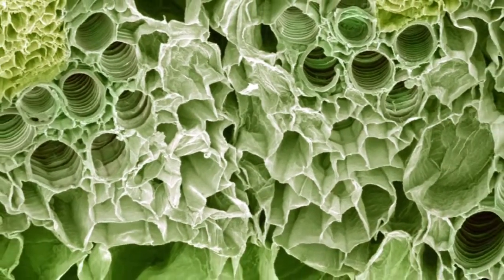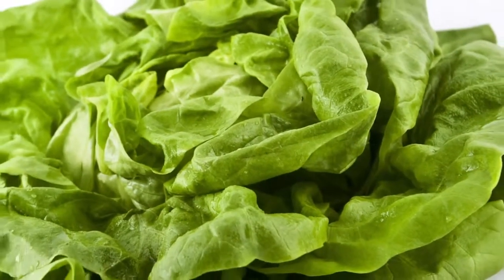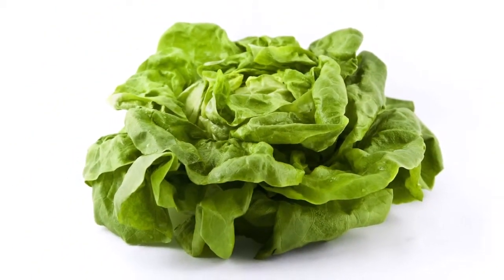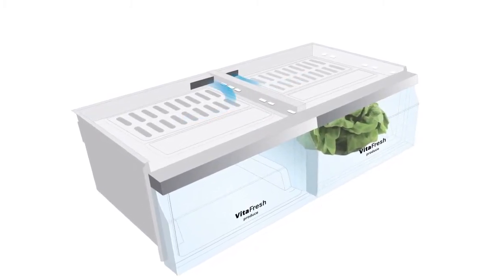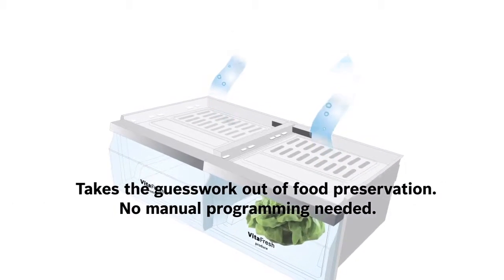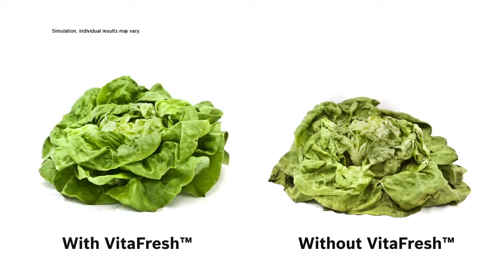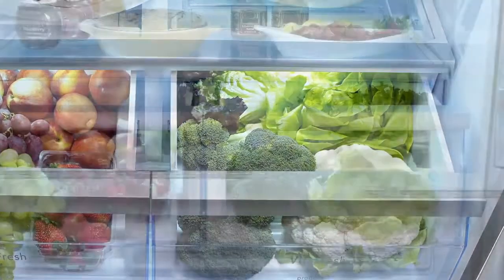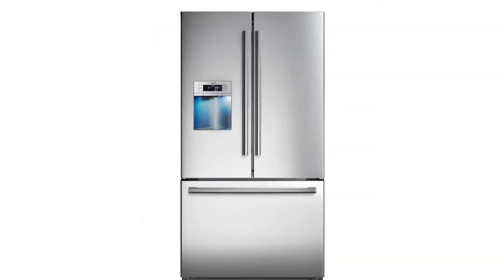3753_Keep Produce Fresher Longer in a Bosch French Door Refrigerator commercials_TV ads